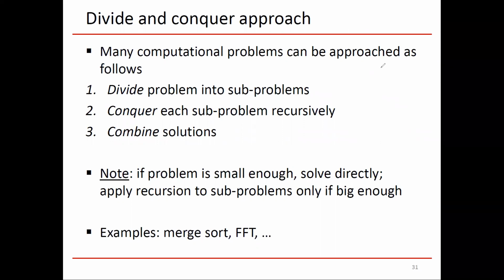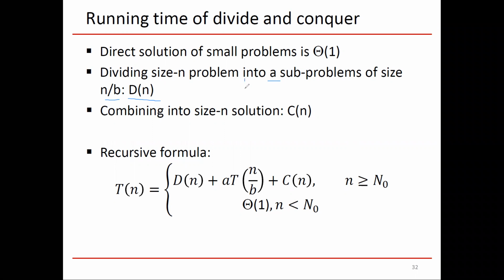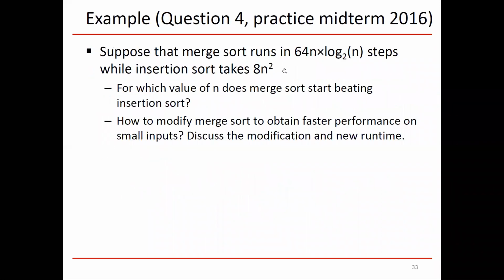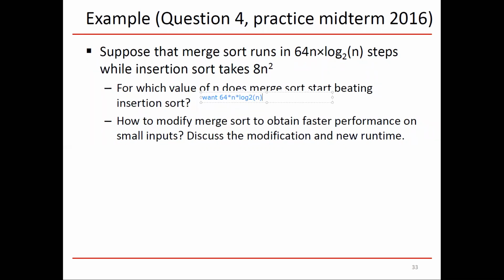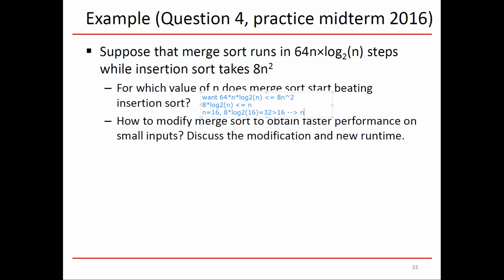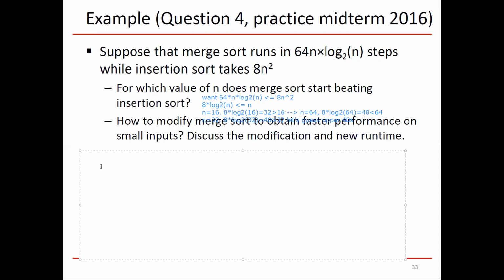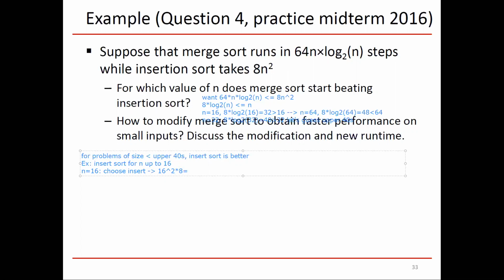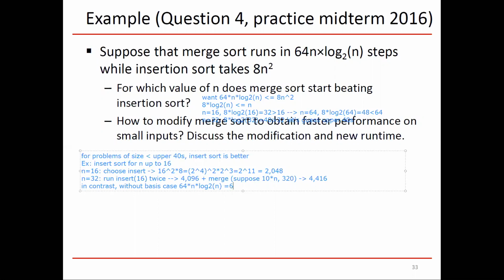Divide and conquer (ECE 592 Module 13)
This module looks at algorithm design. The divide and conquer approach often leads to computationally efficient solutions, and we work through an example.